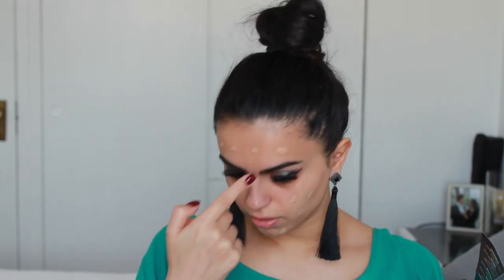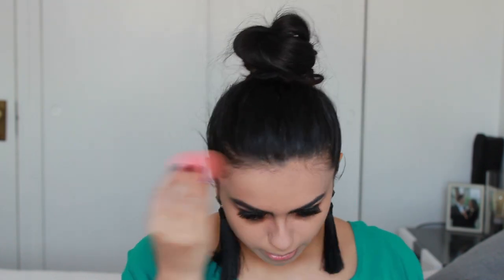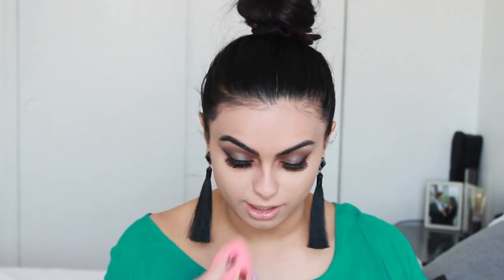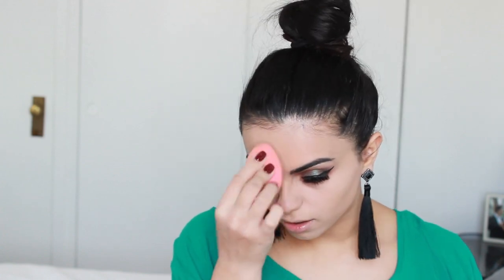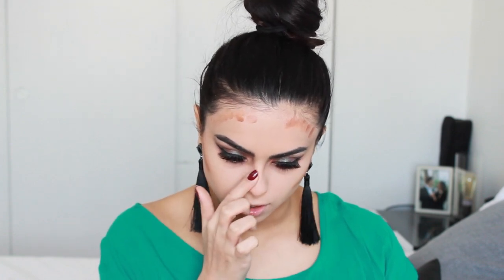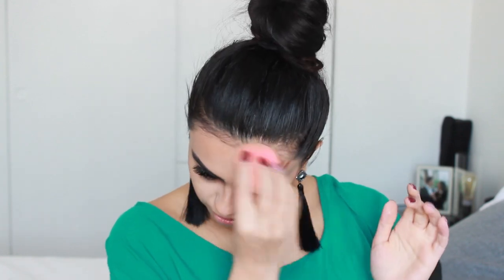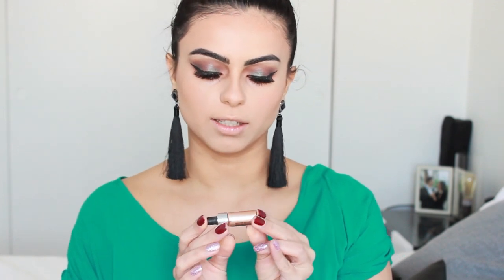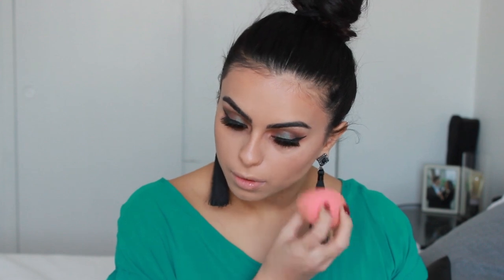FULL FACE MAKEUP USING ONLY SAMPLES | NO POWDERS!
Hello,
Today I decided I wanted to put all my samples to use and create a full face with just sample products! I got to use some products I never tried and ended up falling in love with the concealer.